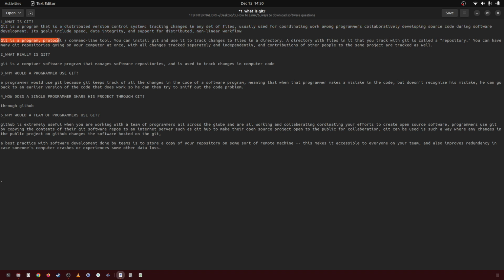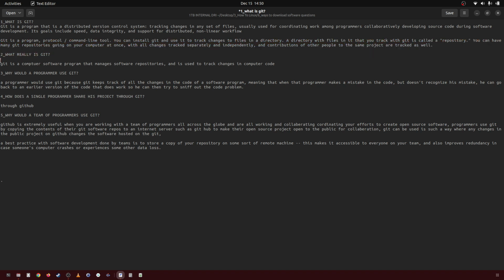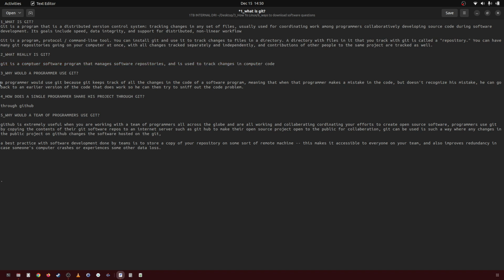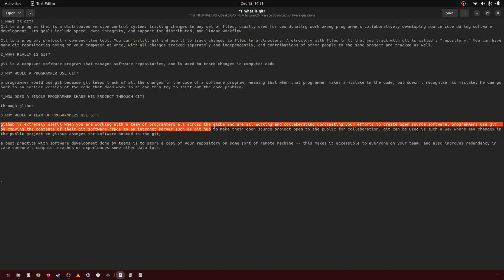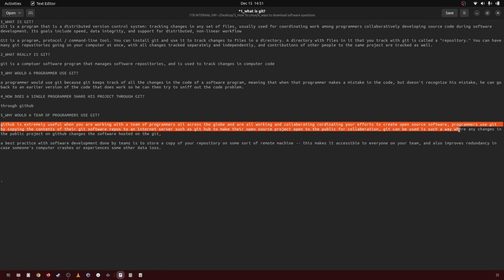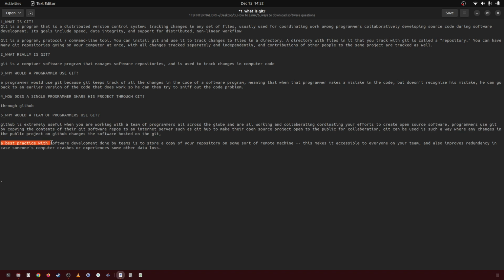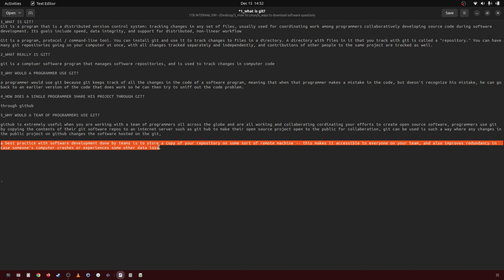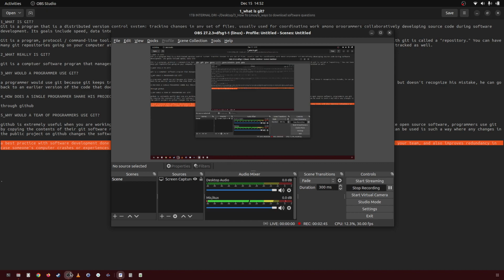232 what is git?